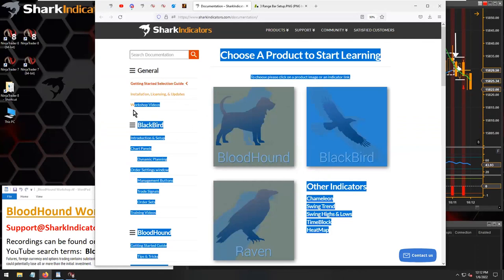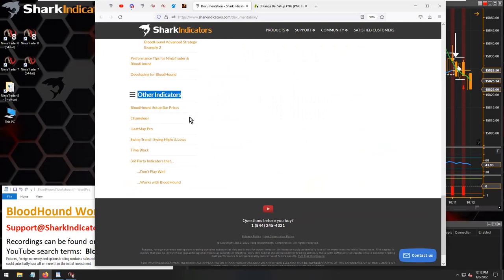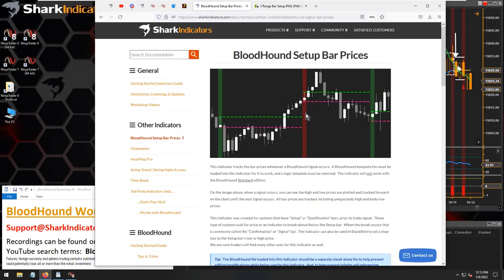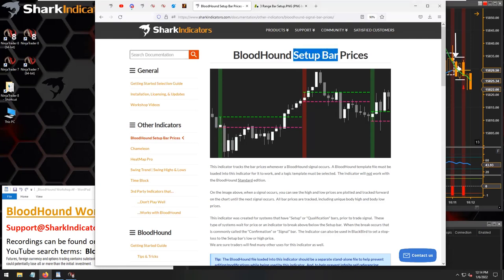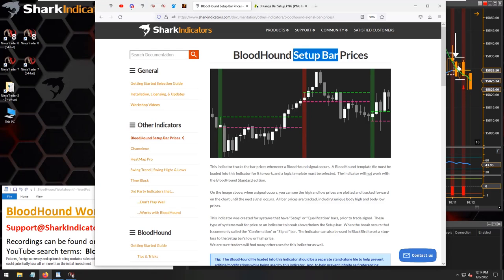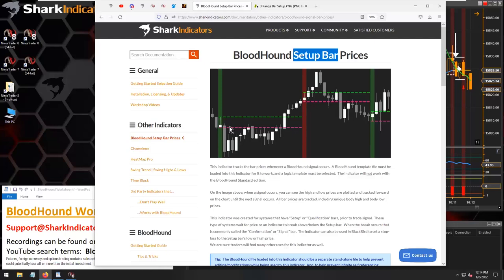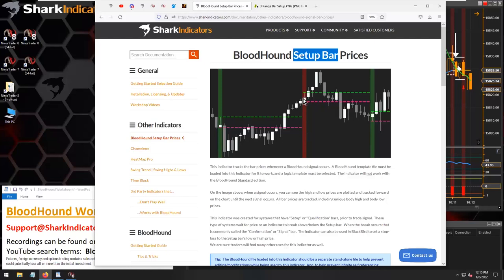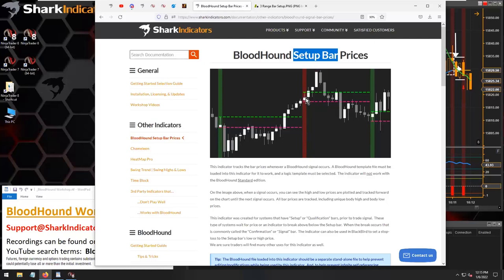Introduction to the BloodHound Setup Bar Prices Indicator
This discusses how the Setup Bar Prices indicator works, and explains the various properties and settings.  A simple example is demonstrated on how it can be used within BloodHound.